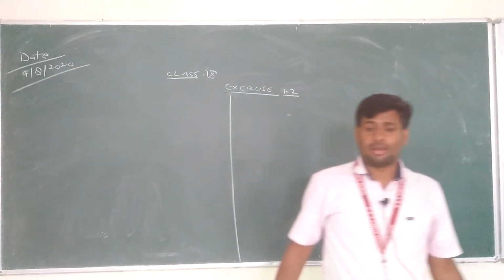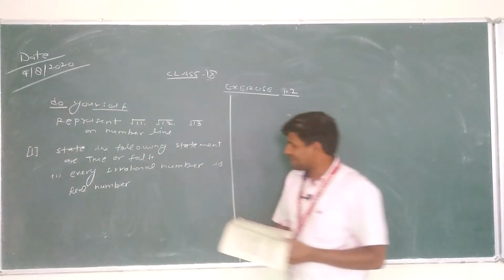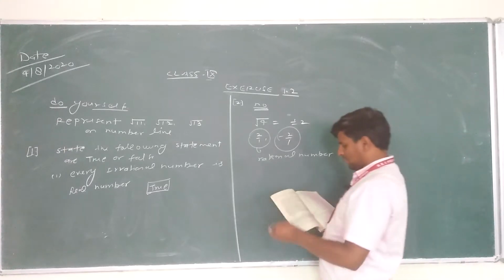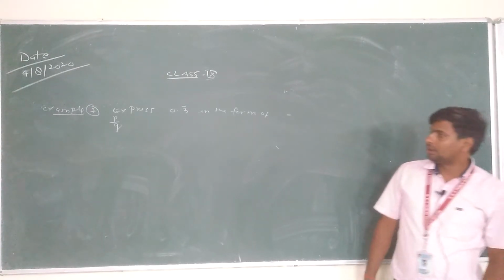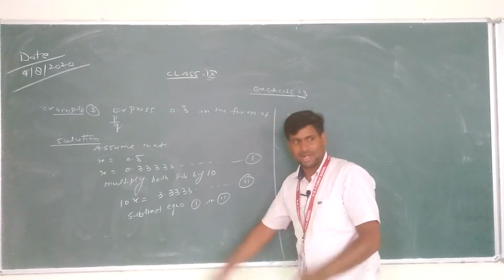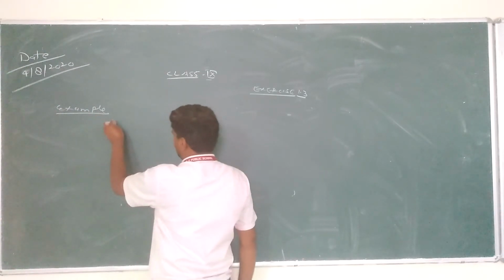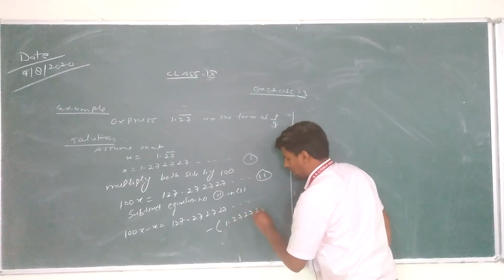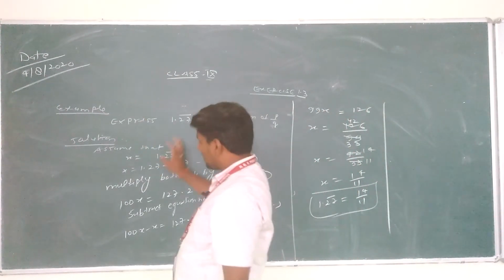Maths Class IX Ch 1 Video 4